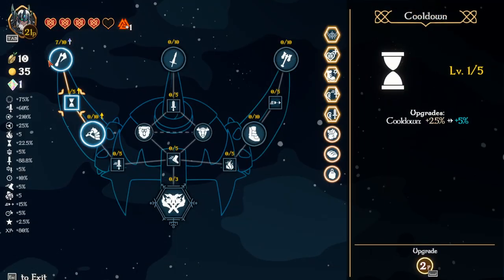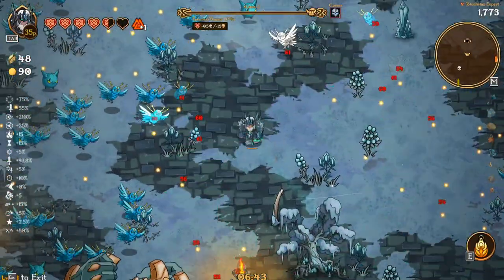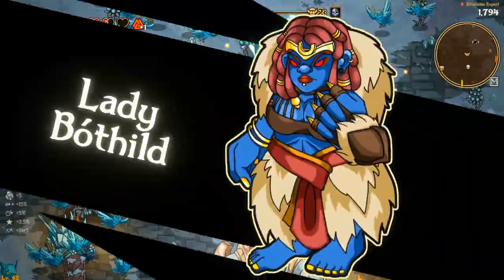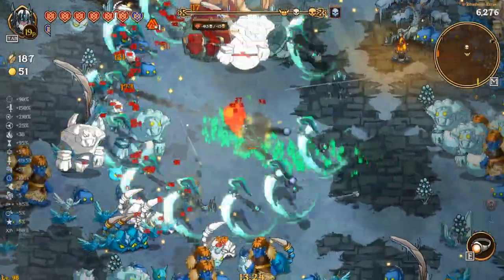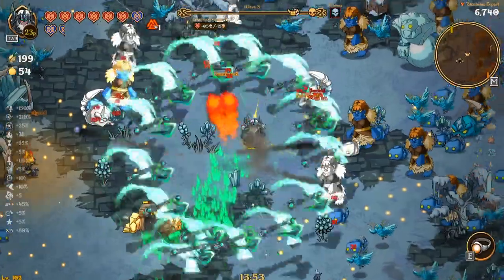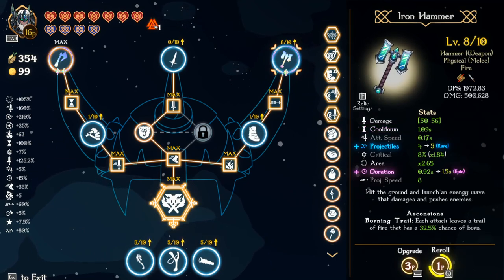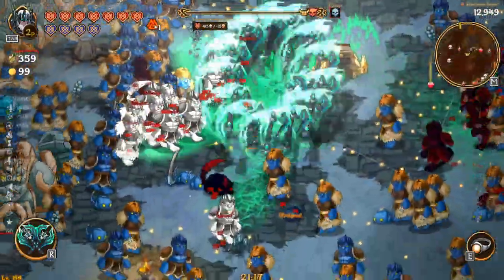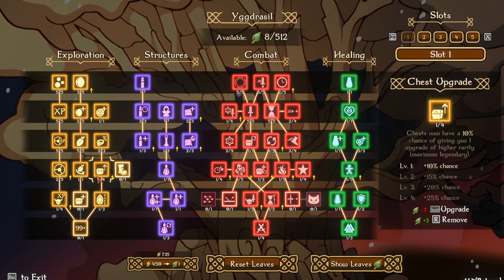First Expert Run on Jotunheim! | Nordic Ashes